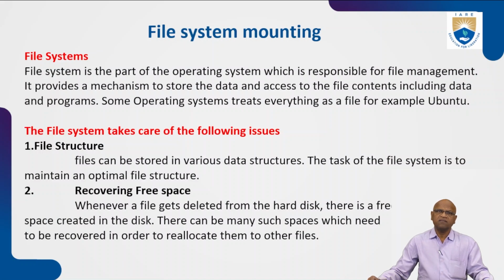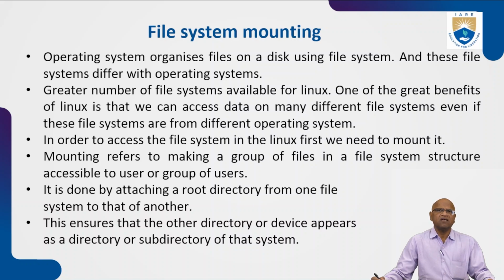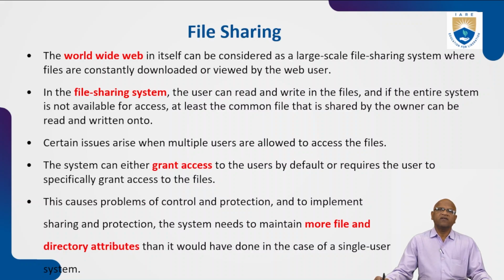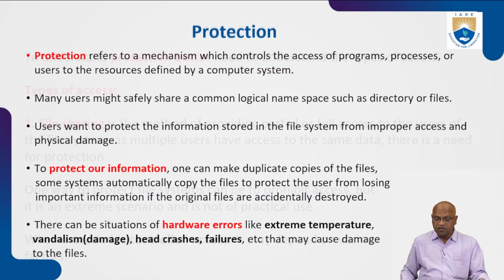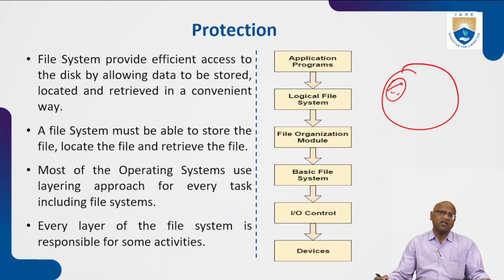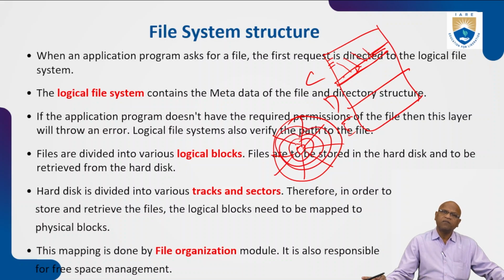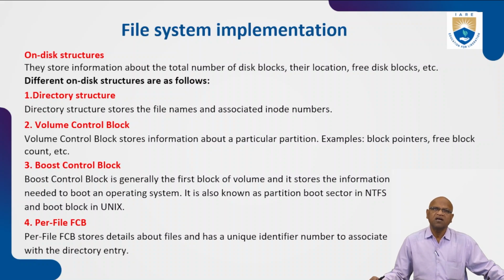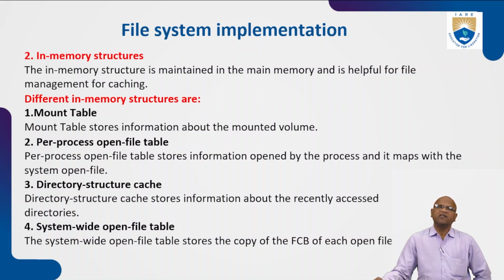File Mounting by Dr. S Janardhana Rao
File Mounting by Dr. S Janardhana Rao | IARE

Telangana, India.